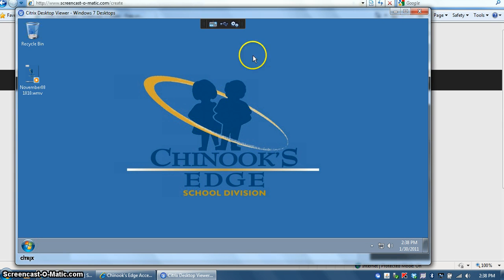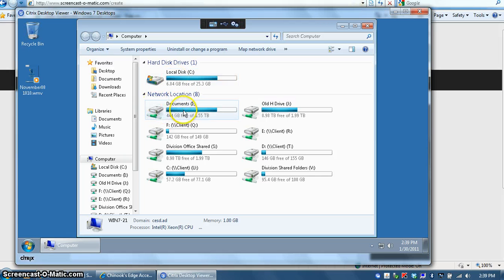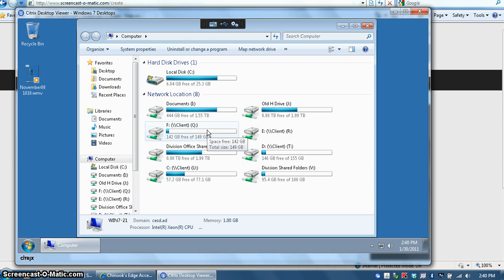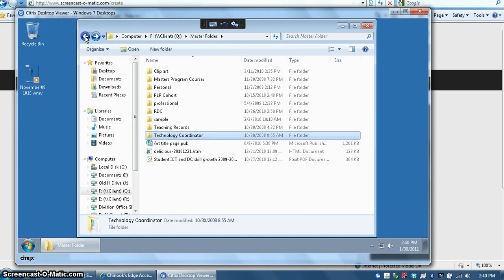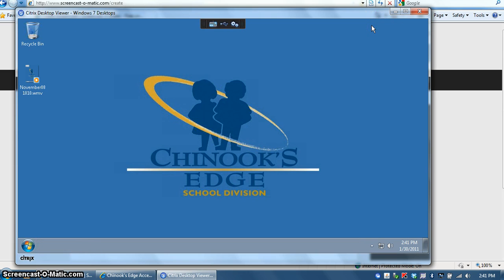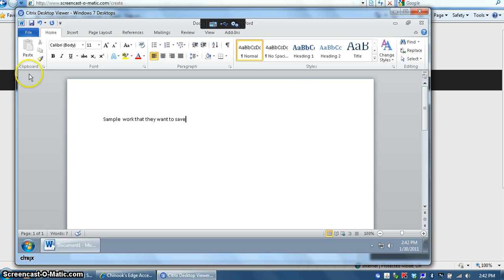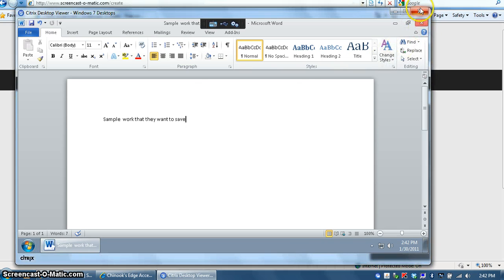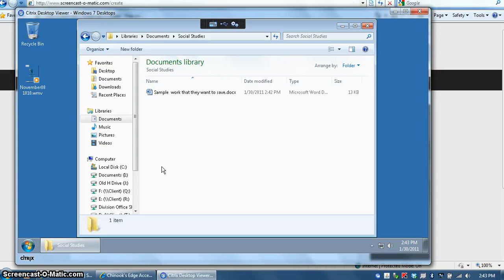CESD Virtual Desktops- Segment 2: Accessing Files, Drives and Saving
This short tutorial video will show you how to access drives on both your physical and virtual machine as well as important tips about saving.